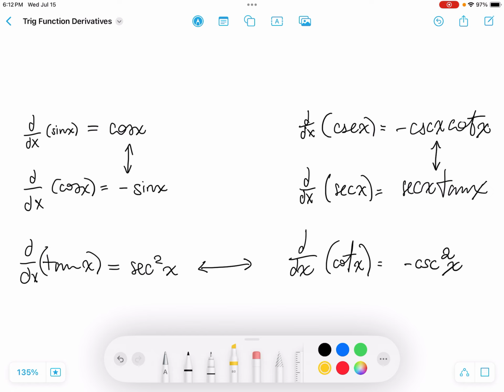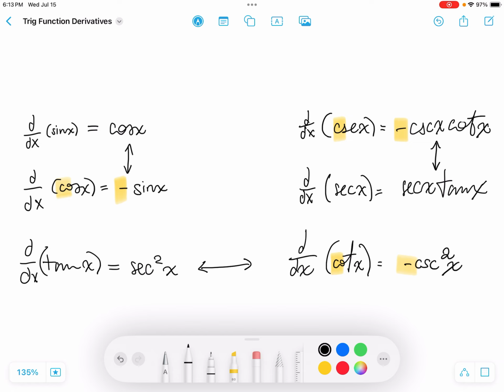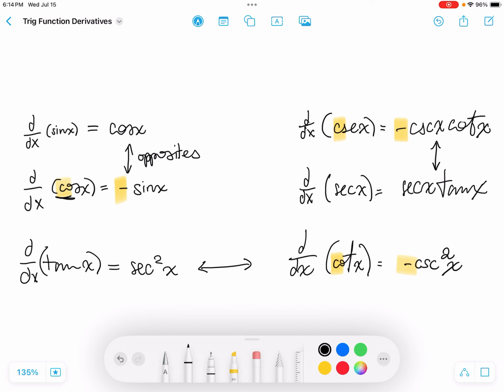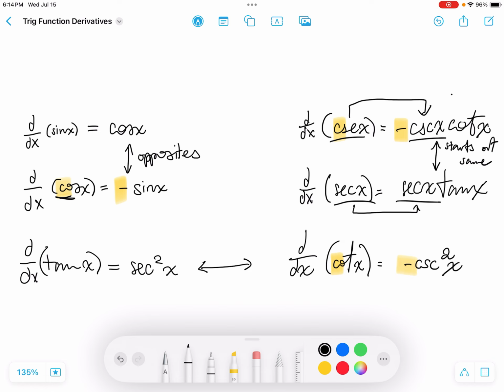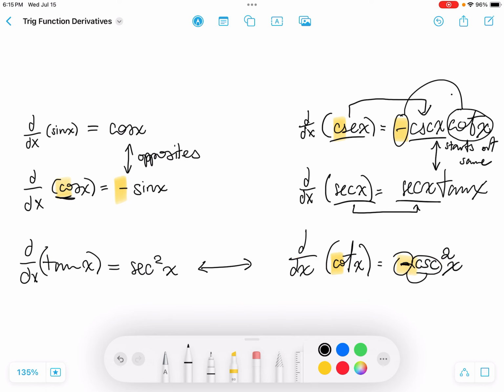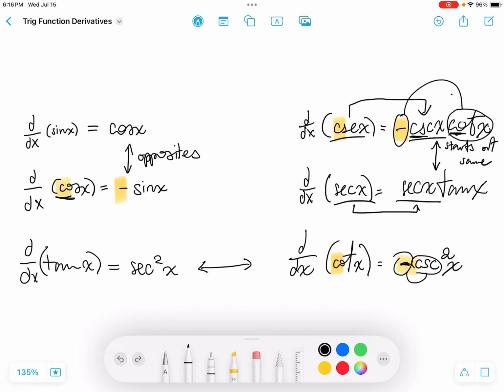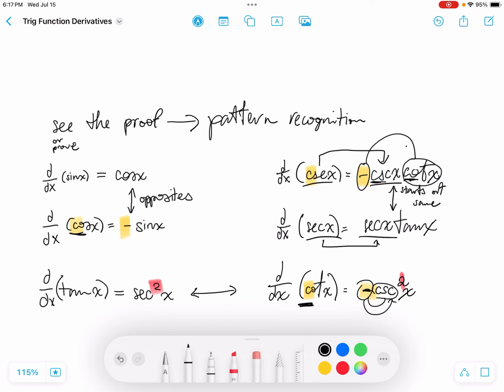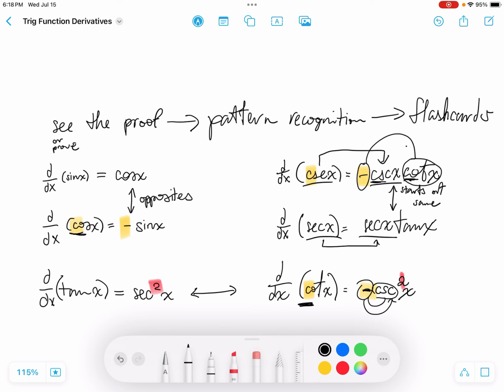Memorizing Trig Function Derivatives Through PATTERN RECOGNITION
See the connections (ex: +/-, cofunctions, etc.) between trig derivatives to memorize them easier.